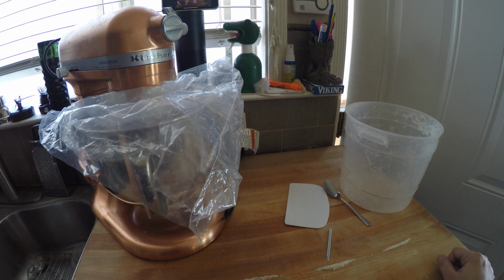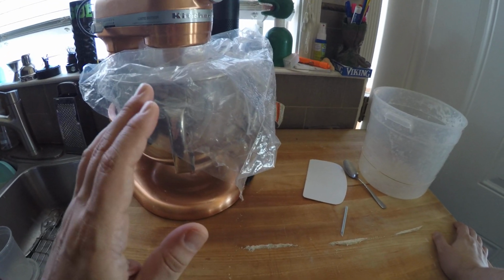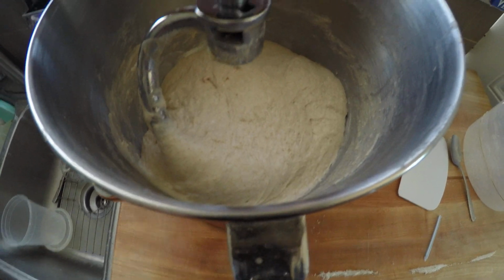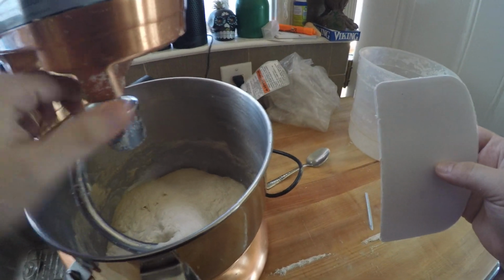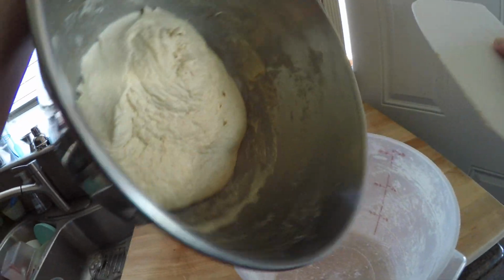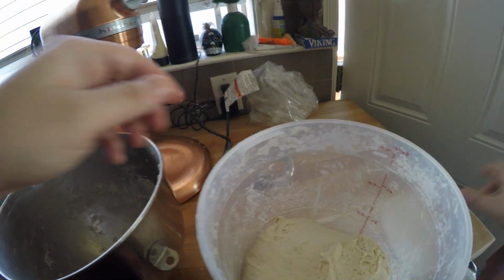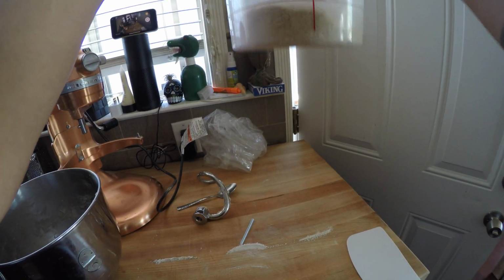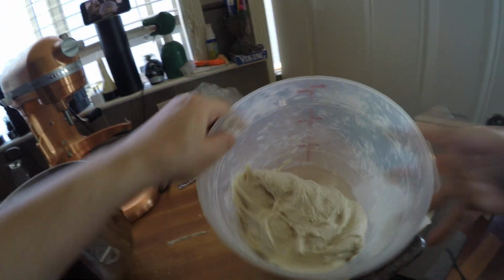Part 7 - Autolyse and salt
I partially skipped a step here so watch for the explanation so you can put all these small little learning nuances in your bread baking tool belt.